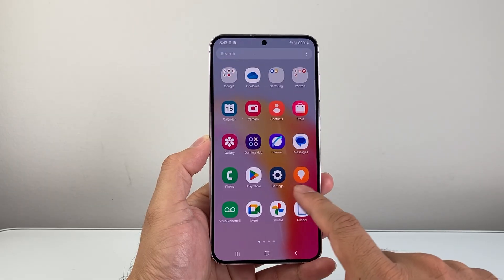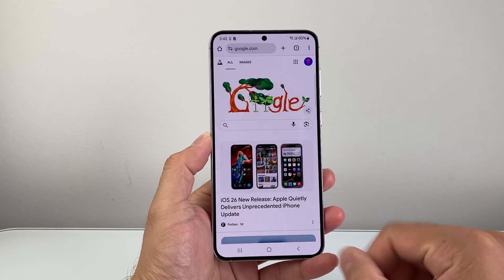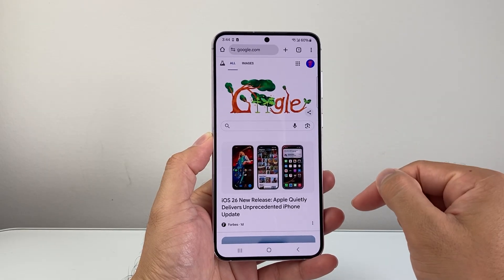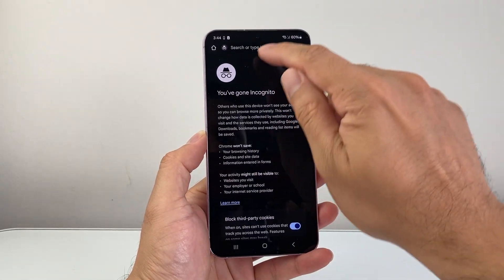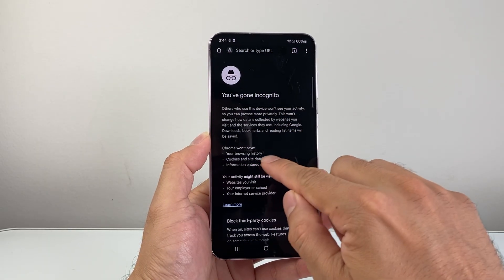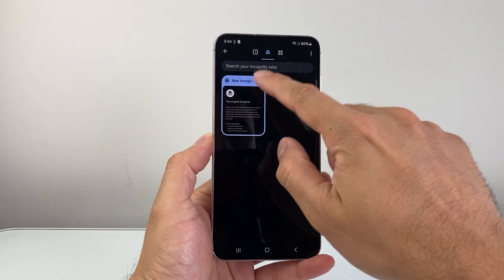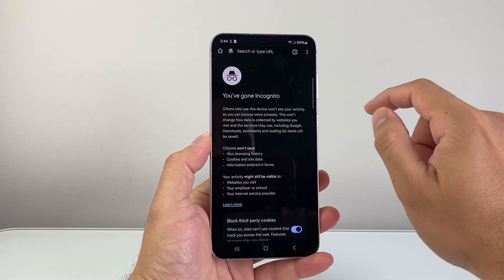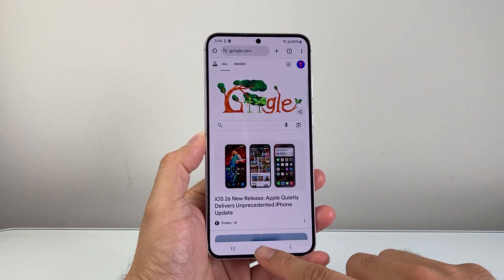How To Turn ON / OFF Incognito Mode On Android?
Let' see how to turn on and off Incognito mode on Android phone or Samsung phone!